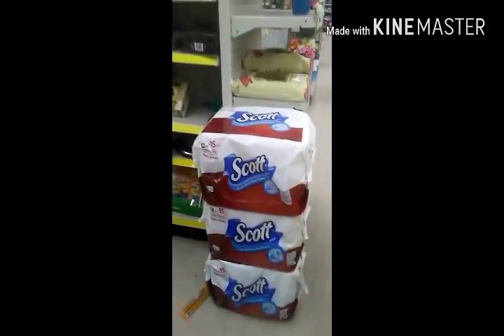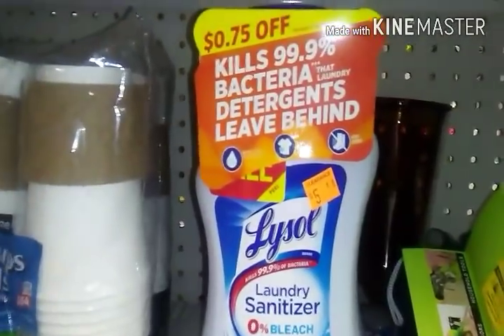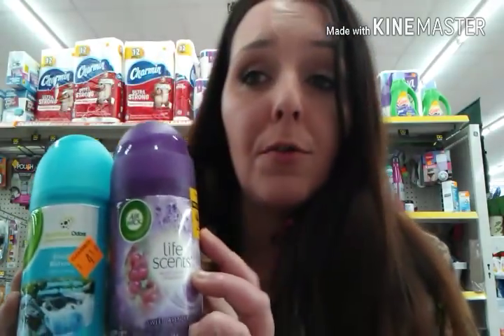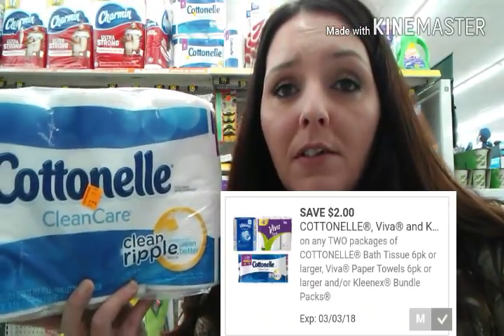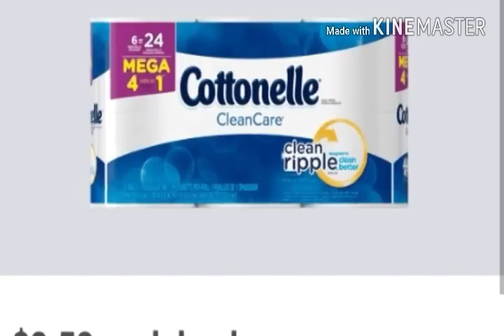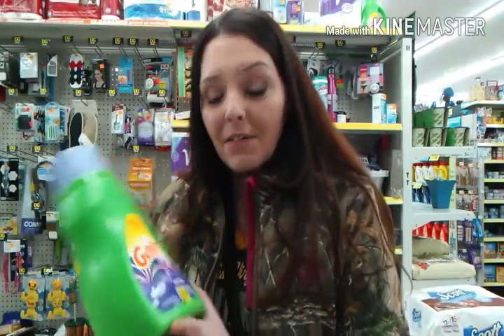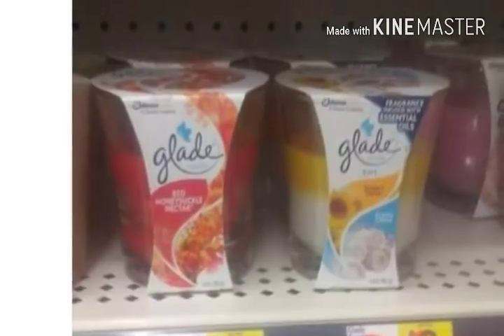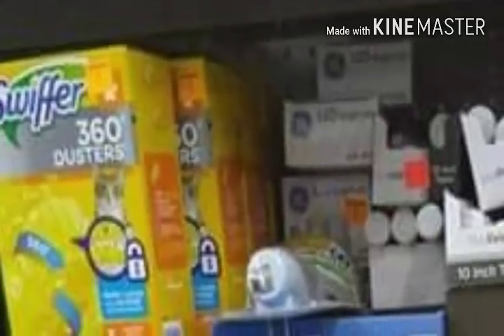Cottonell $0.22, Charmin $2 In Dollar General Clearance Sale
Woah! In the Dollar General Clearance Sale we have cheap cottonelle & Charmin & More! This event is 2/9/18 to 2/11/18.